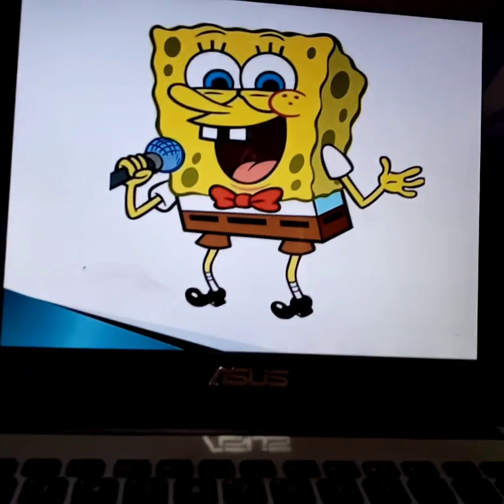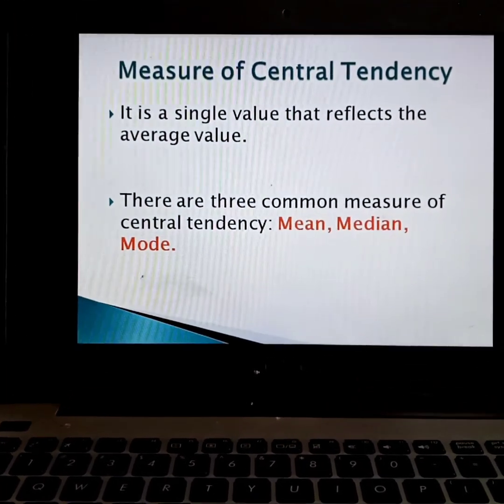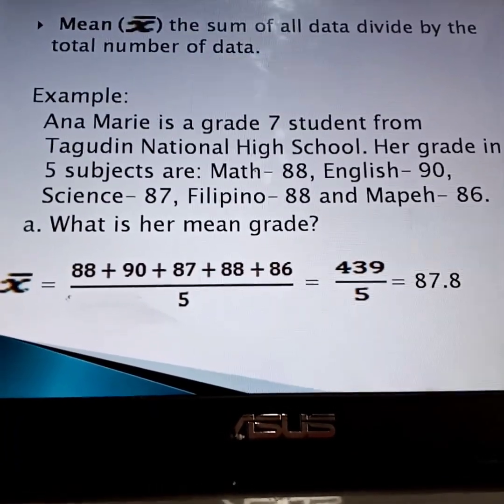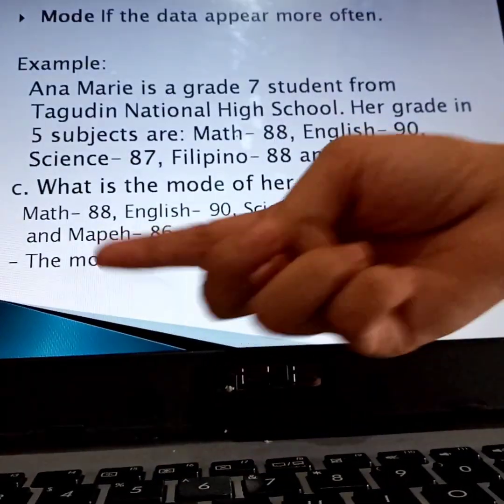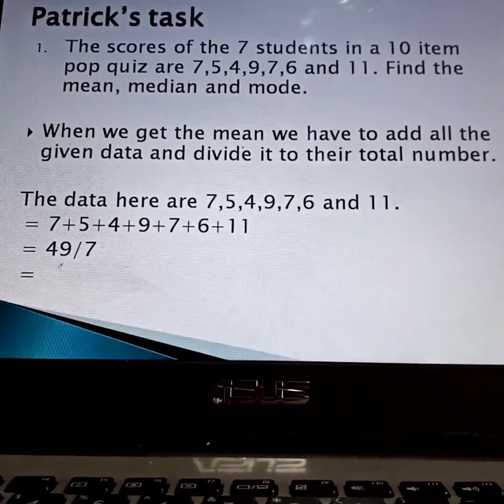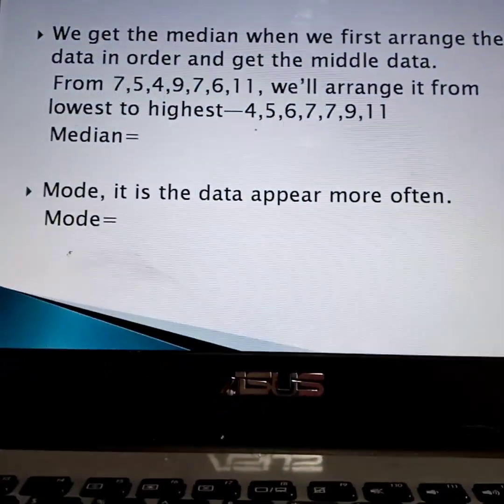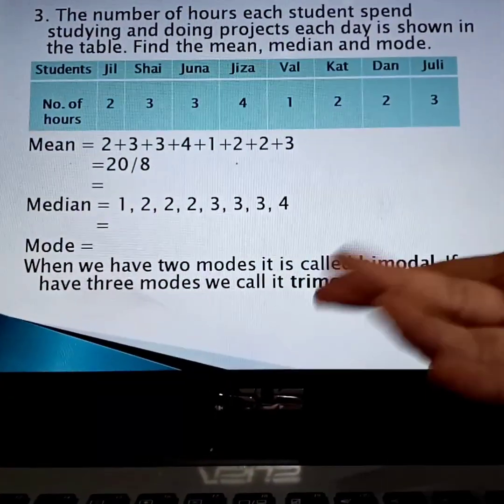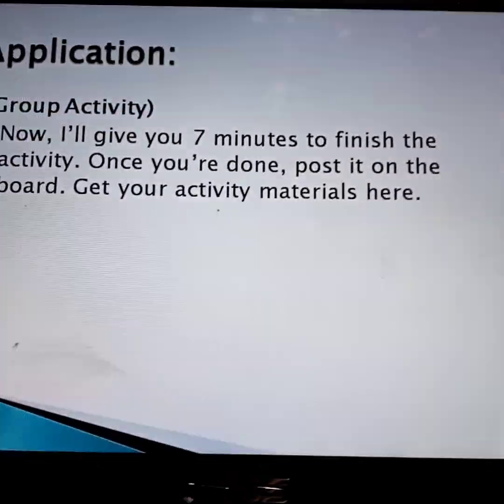What is the Measures of Central Tendency?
Measures of Central Tendency of Ungrouped Data:

Objectives:
1. To know the mean, median and mode.
2. To calculate the three types of measures of central tendecy.